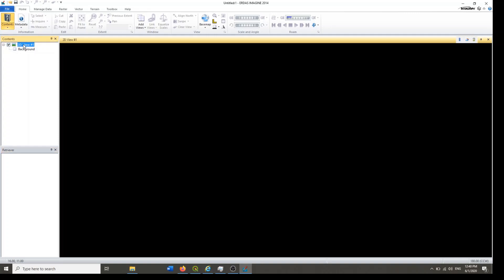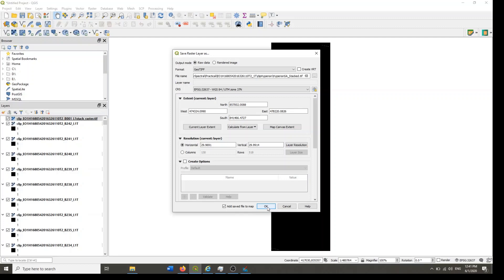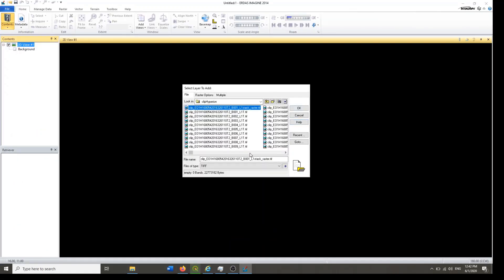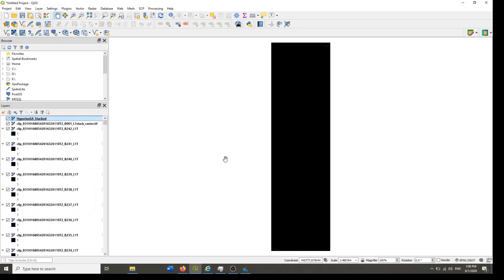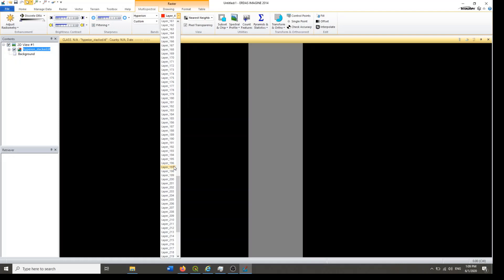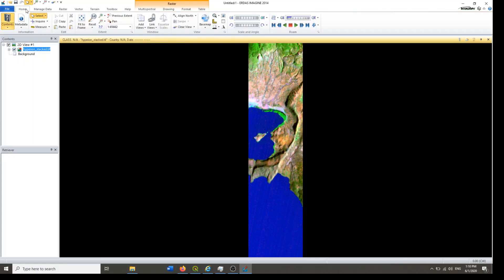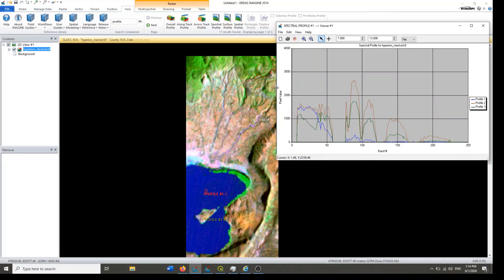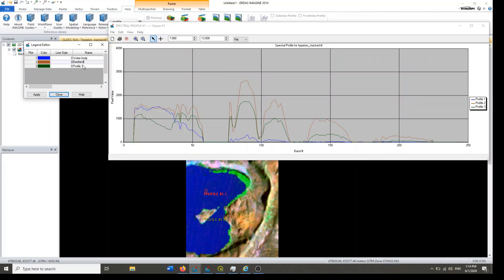Hyperspectral Remote Sensing 3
Hyperspectral image processing in ERDAS IMAGINE and creating Spectral Signature curve of Land Covers